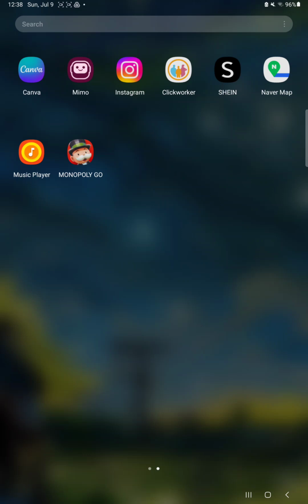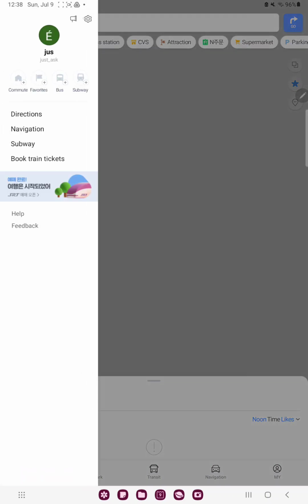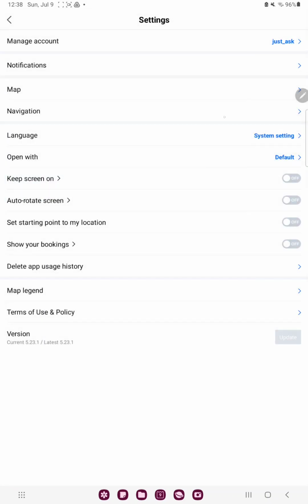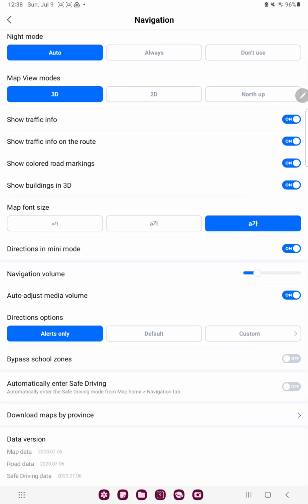How to enable the bypass school zones function on Naver Map?